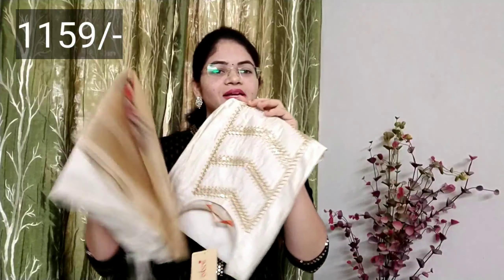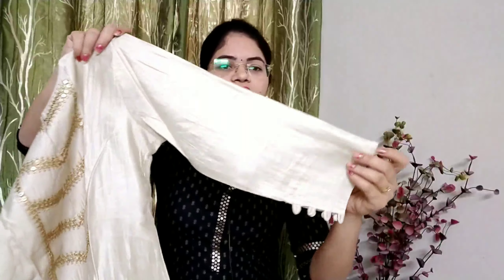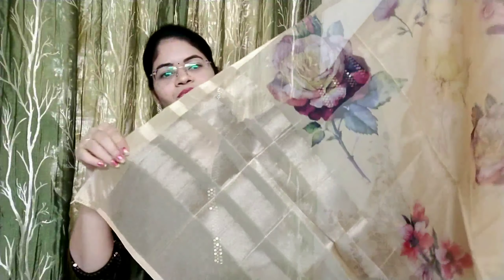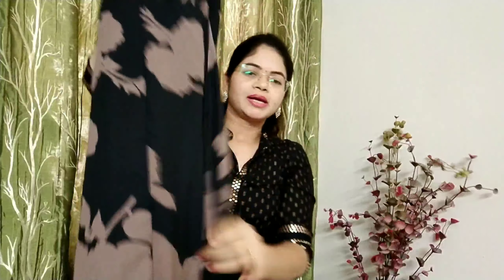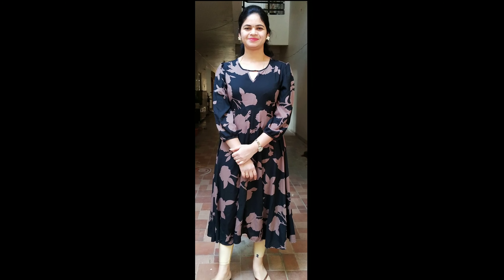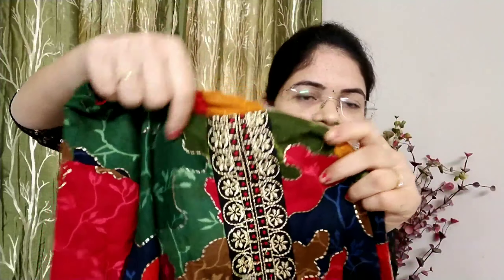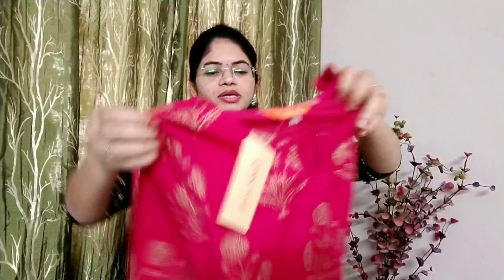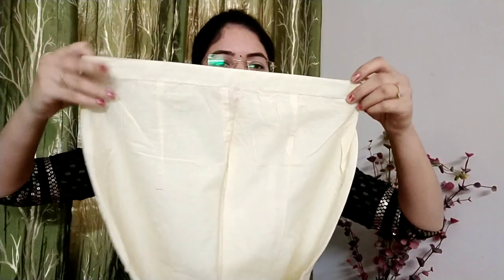Valentine's Day special look //kurtis haul 👌quality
Buying Links :

4.